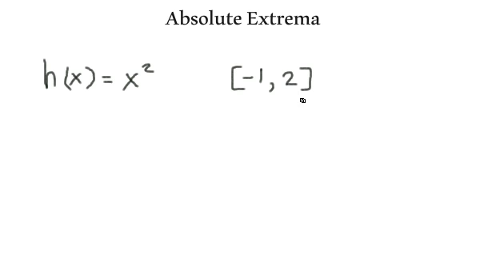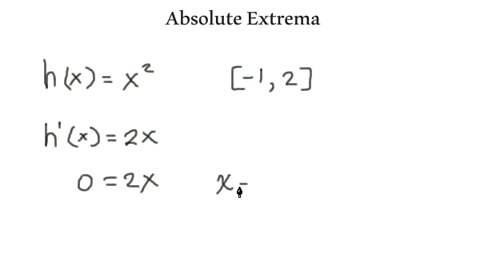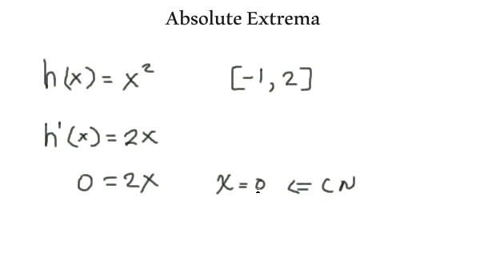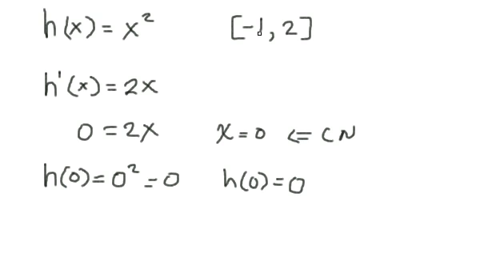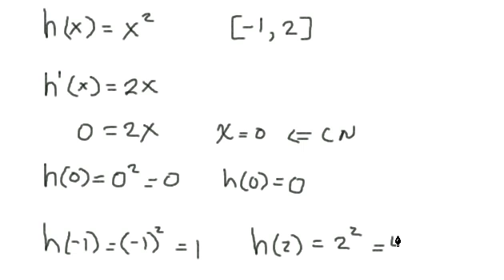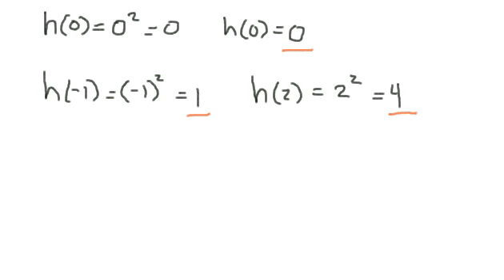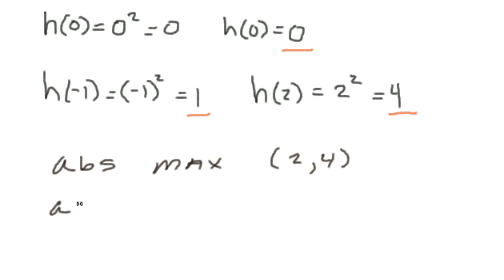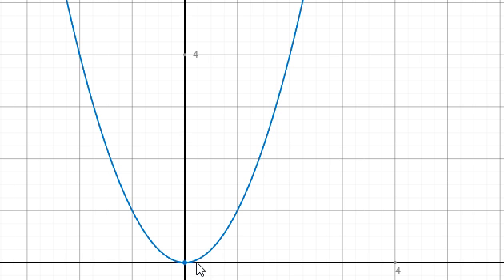Screencast by mathphix from Screenr.com